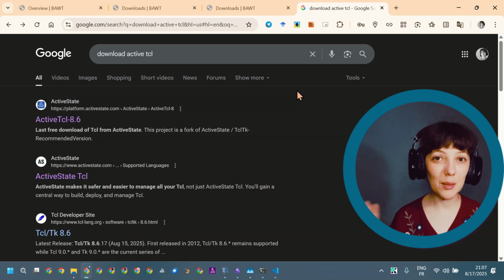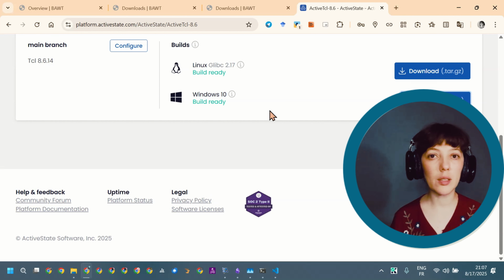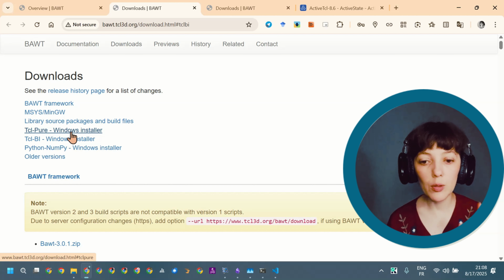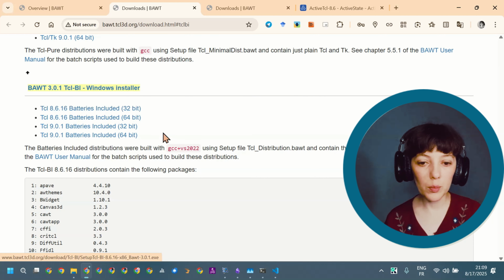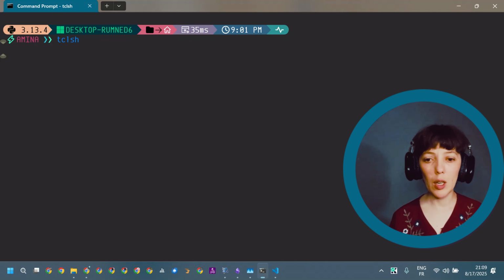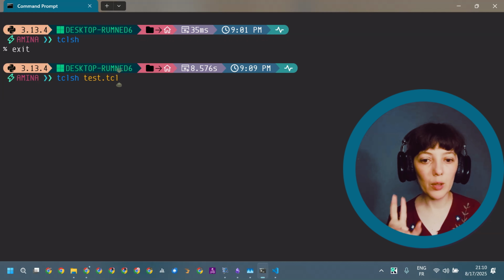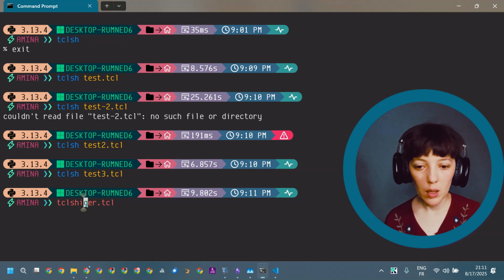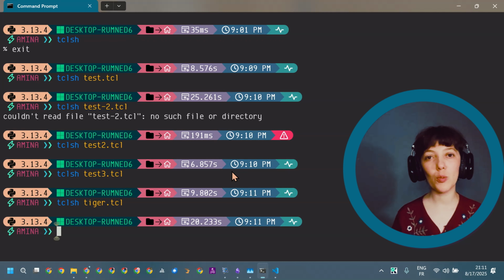How to Install TCL on Windows - Tested On Windows 11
The easy steps to follow to install tcl on windows: 2 methods are described. The methods worked on Windows 11.